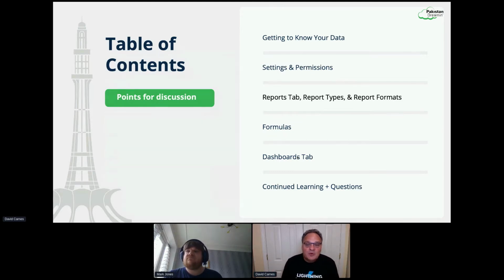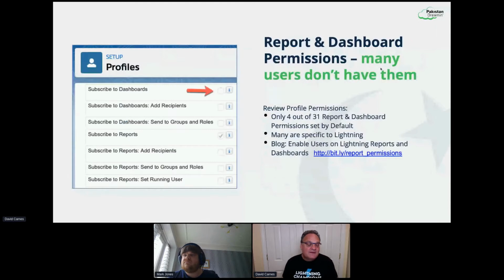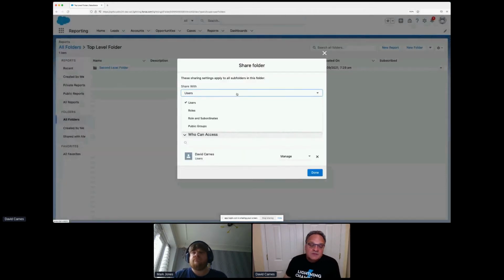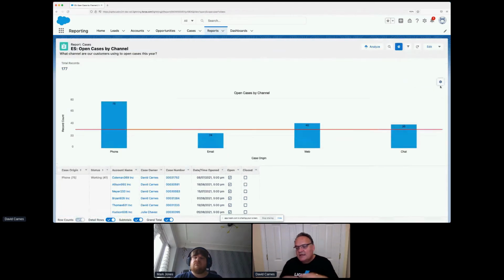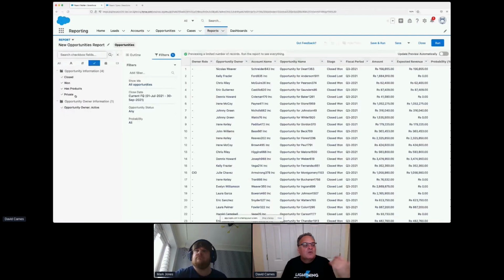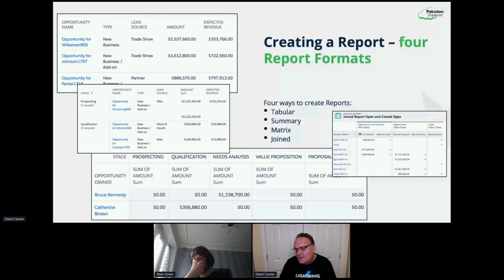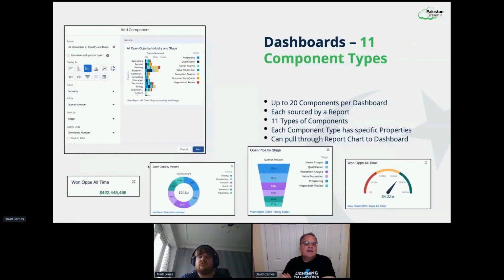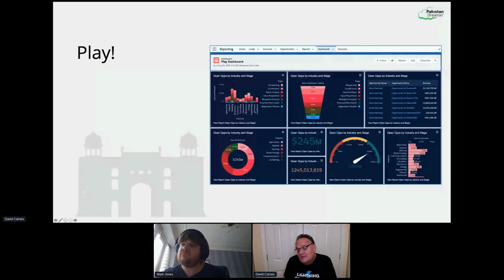Ramp up on Reports and Dashboards by David Carnes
Speaker: David Carnes

Salesforce provides a compelling set of features for us to use in Reports and Dashboards. in this session we will introduce both tabs, show how we organize and control access via Folders, and discuss settings and permissions. We will also step through the Report Builder's many features and see the options that exist for end-users when running Reports. We'll build out a Dashboard, discuss the 11 types of Components available and their uses, and explore other tools such as Dashboard Filters and Subscriptions. Through description and demonstration, the  goal of this session will be a thorough introduction to the capabilities of Reports and Dashboards in Salesforce.